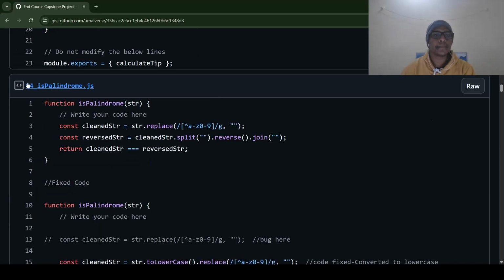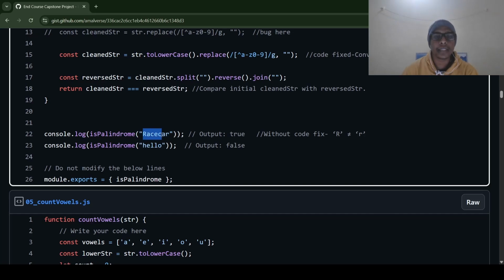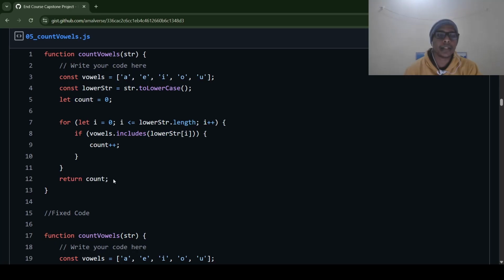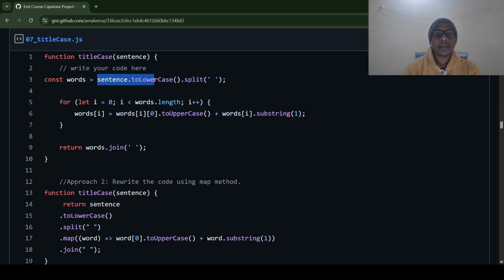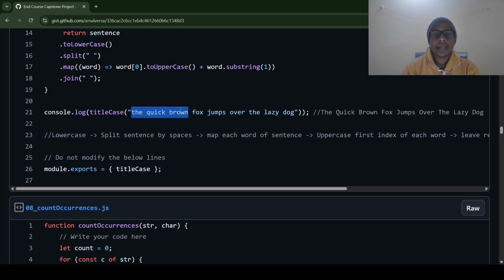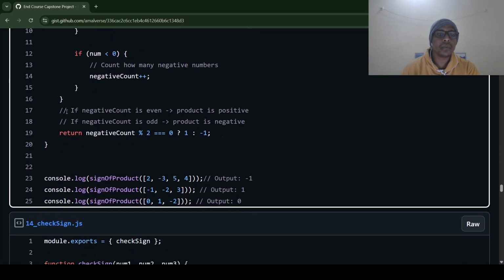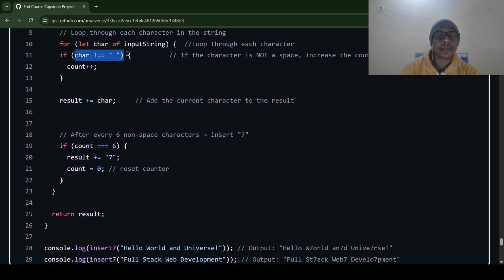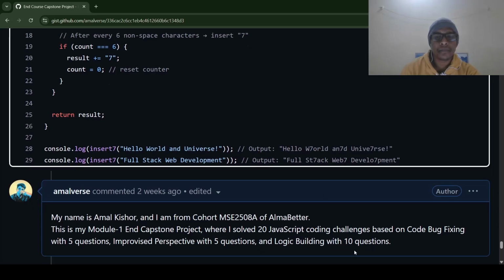Capstone Project (Module 1) - Amal Kishor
My name is Amal Kishor, and I am from Cohort MSE2508A of AlmaBetter.

In My Video, I have explained the 5 of these problems (4,5,7,13 and 20)  from Module-1 End Capstone Project, where I solved 20 JavaScript coding challenges.  Completing all 20 challenges has strengthened my foundation for future modules in the full-stack curriculum.